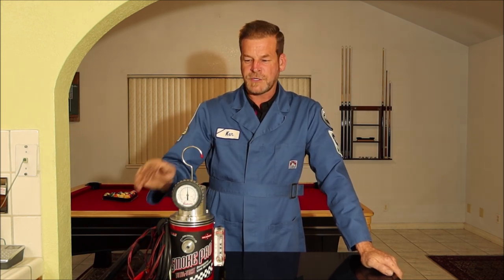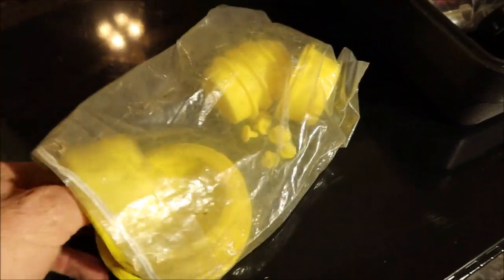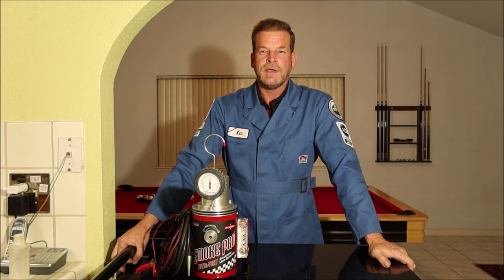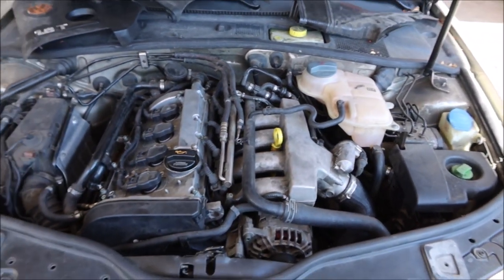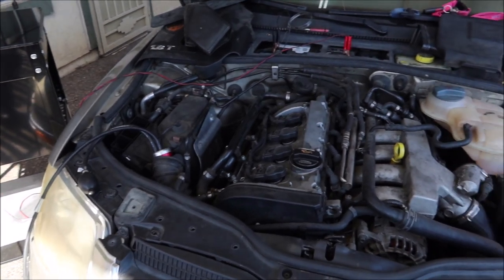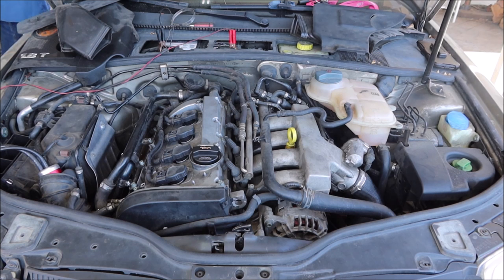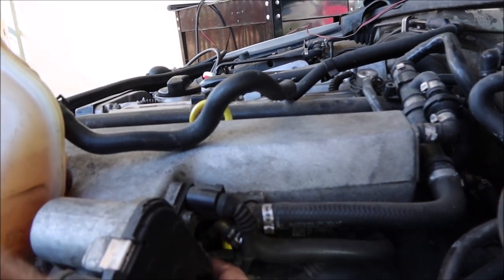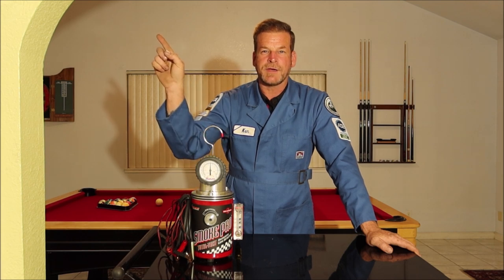How to use a Smoke Machine to find Vacuum Leaks.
In this video I use a Redline Detection Smoke Machine to find a vacuum leak on a VW Passat.